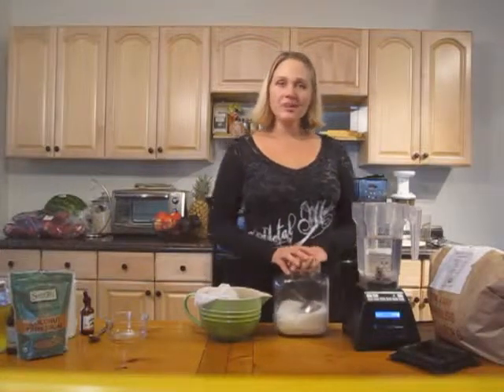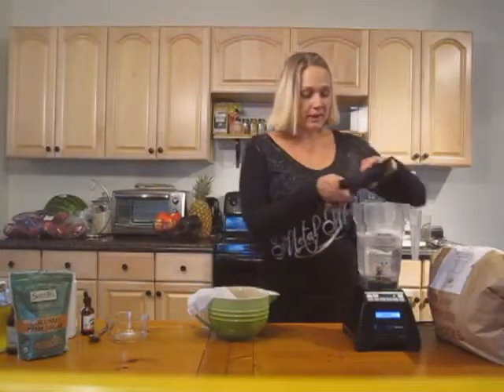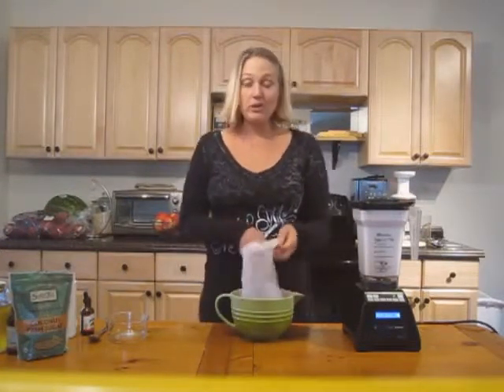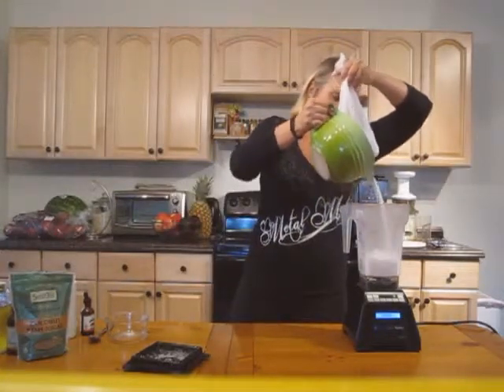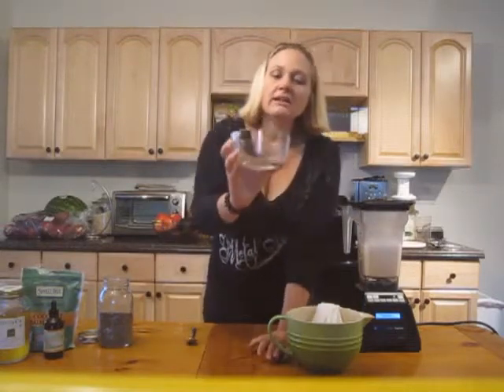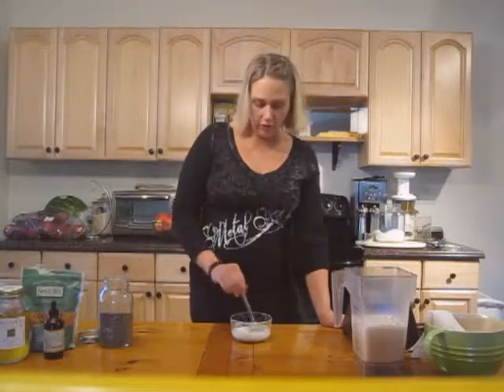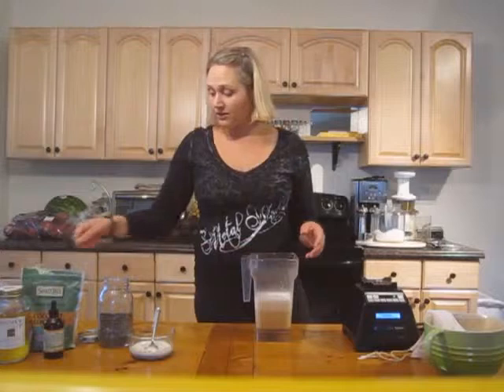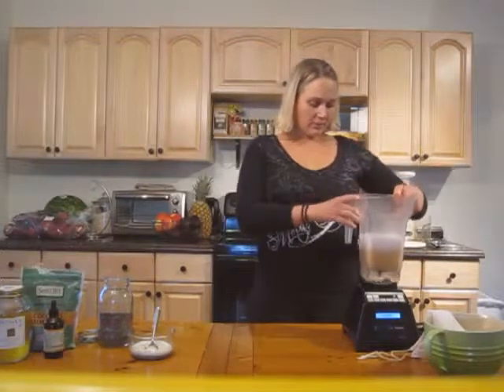Chia Porridge Healthy Breakfast Meal #3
Nutiva Organic Chia Seeds
My Blendtec Blender (which I LOVE!)

How to make chia porridge. Sorry you can't hear me while the blender is running. I'll talk about buying in bulk again.